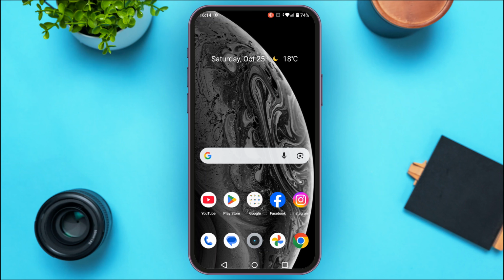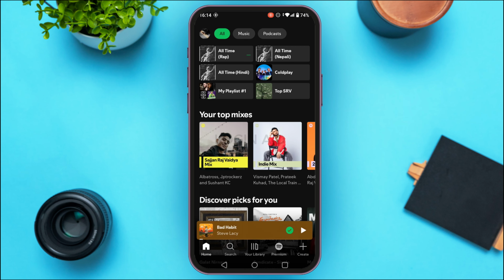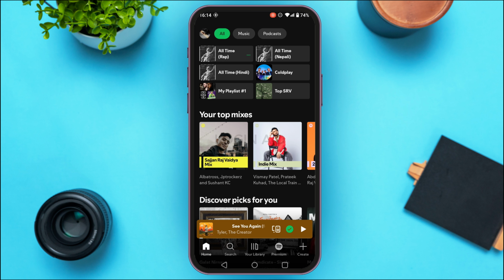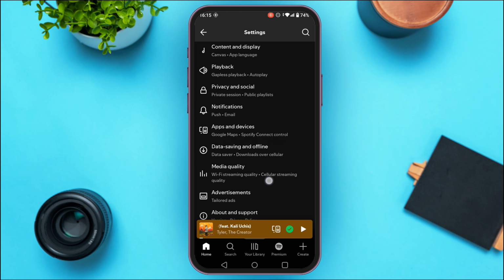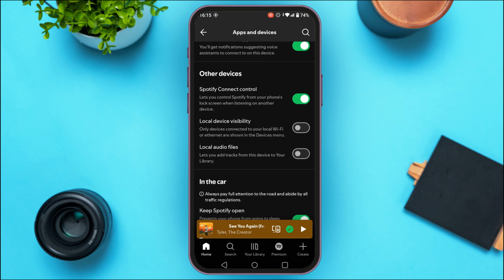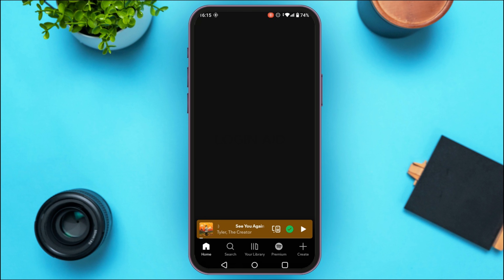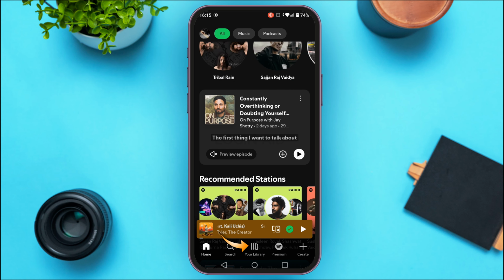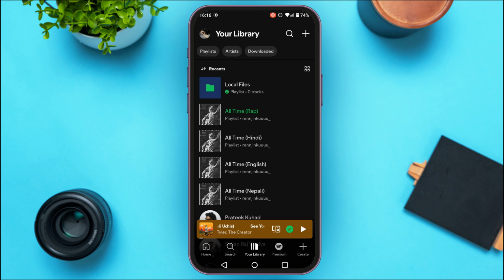How To Add Local Files To Spotify | Import Music To Spotify Library 2025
Want to listen to your personal music collection on Spotify? This step-by-step tutorial shows you how to add local files, songs stored on your computer or phone, to your Spotify library. You’ll learn how to import local MP3s, enable the feature in settings, and sync them across devices for offline listening.